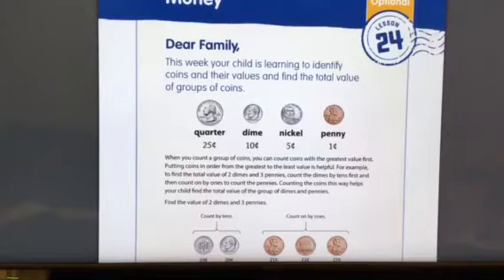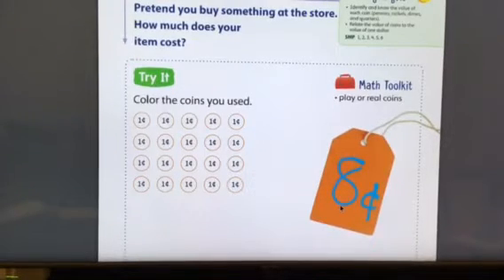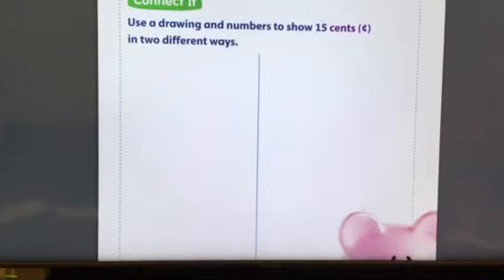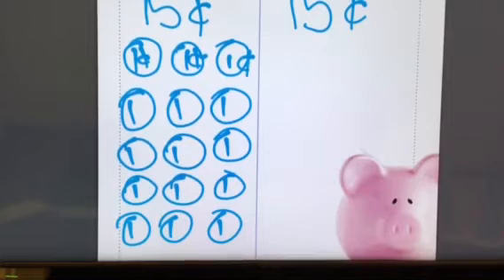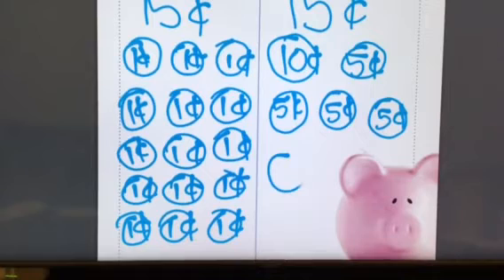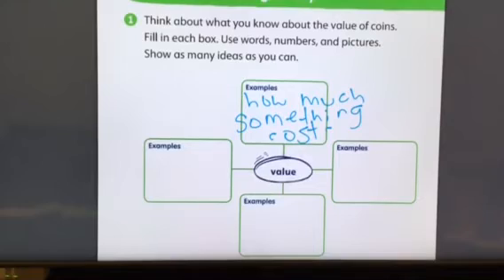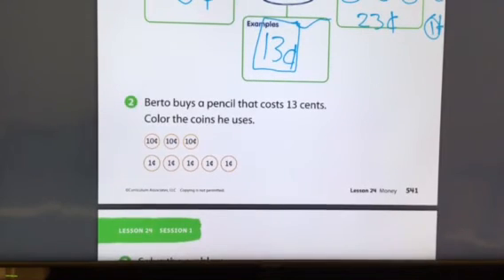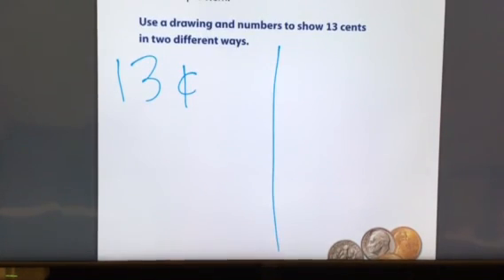Lesson 24 session 1